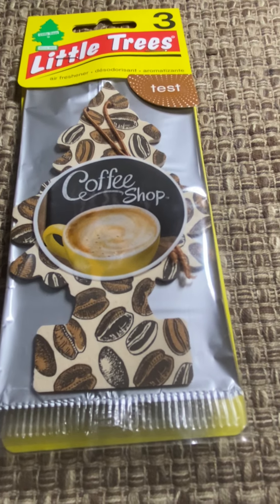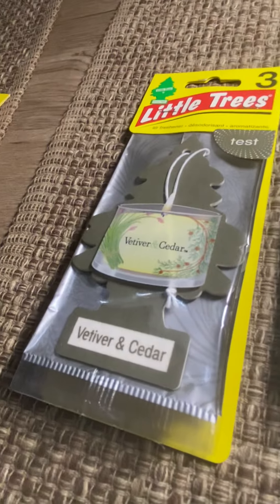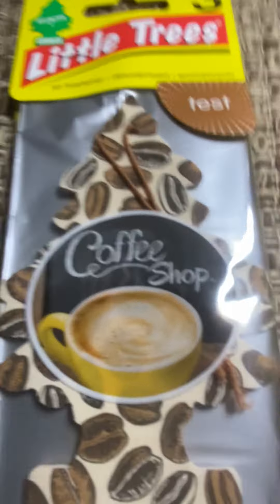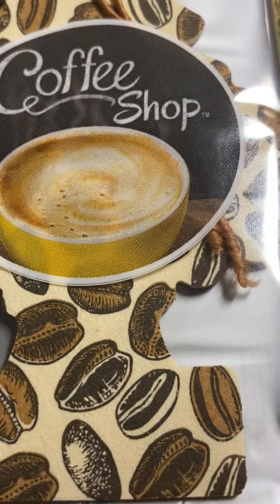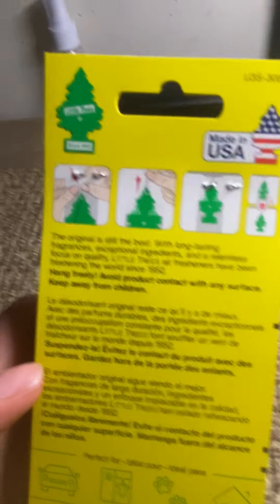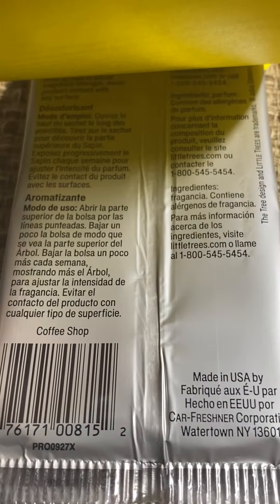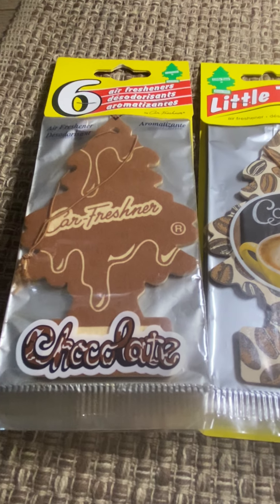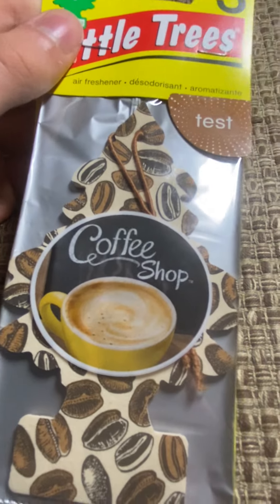Little Trees Reviews: Coffee Shop | The Little Tree Man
Best out of the 3 Little Trees that released this year (2023). It smells like an artificial Coffee scent though… it’s very sweet and definitely not a bitter coffee smell…